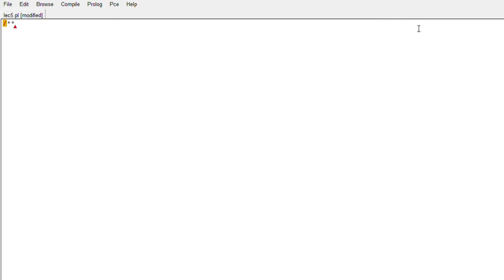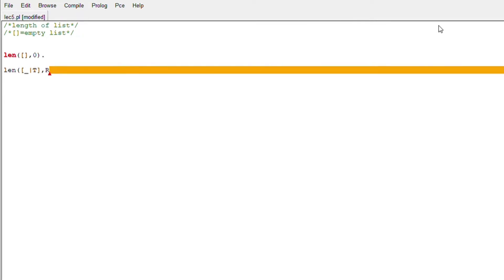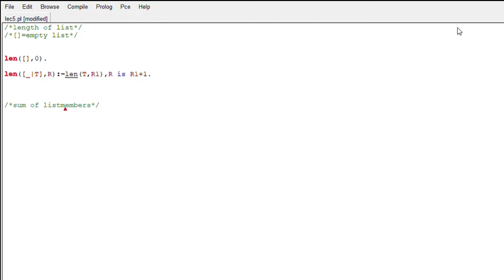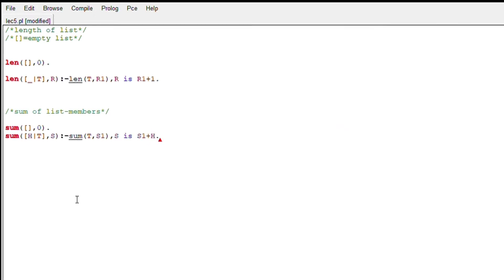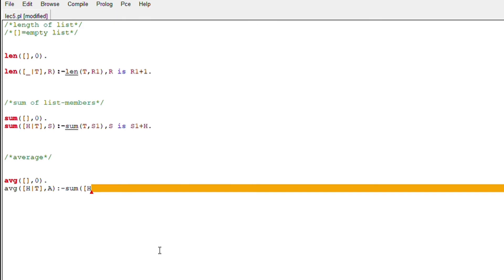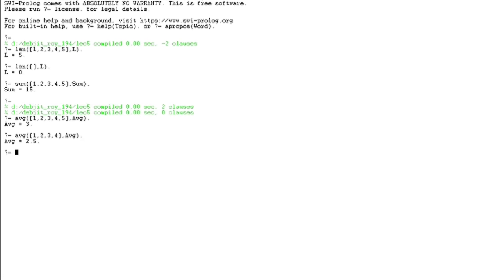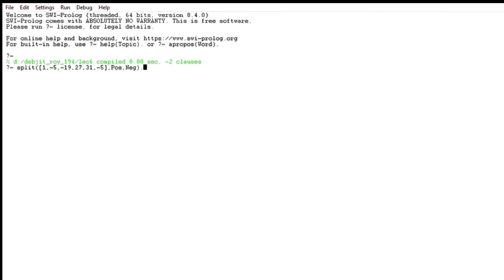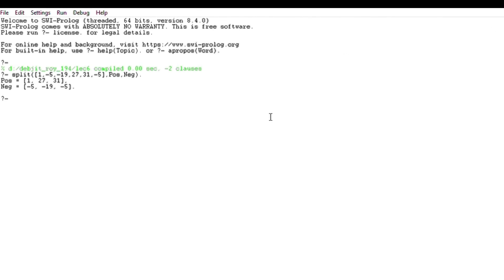Lecture-4 | prolog | Learn with Debjit